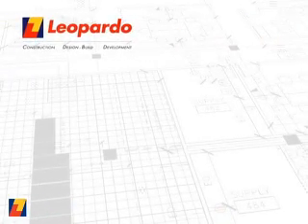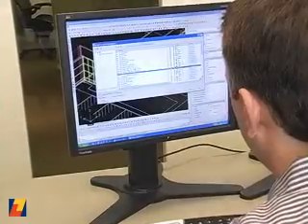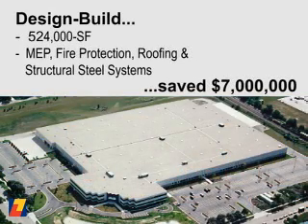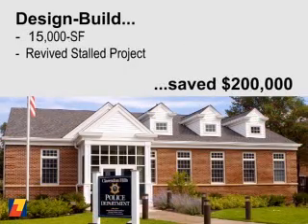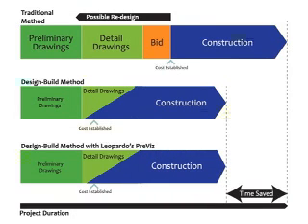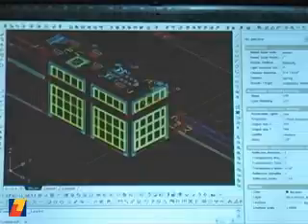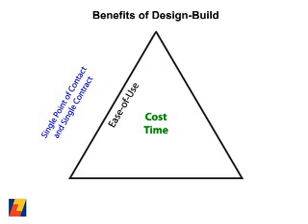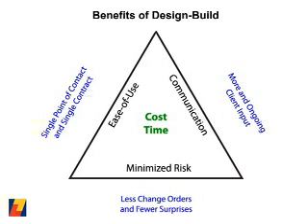Design-Build - Leopardo Companies, Inc.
On a daily basis, our clients expect us to deliver significant time and financial savings. One construction approach that cuts costs and reduces the delivery schedule is the design-build delivery method. The design-build method economizes and streamlines a project by overlapping the design and construction phases with the contractor assuming the majority of the risk. It is popular for turning seemingly unworkable projects into legitimate opportunities. For instance, as design-builder, Leopardo revived a police station project that had been stalled for five years and saved the municipal client $200,000. If the project doesnt budget out as anticipated, the contractor operating as the design-builder can redesign the facility in a way that creates value in multiple ways and gives the owner a turnkey price to still do the whole deal on budget. (Original video posted February 23, 2009, Views: 80)